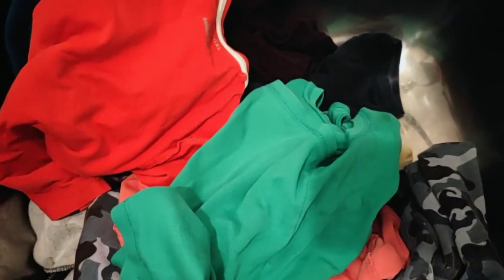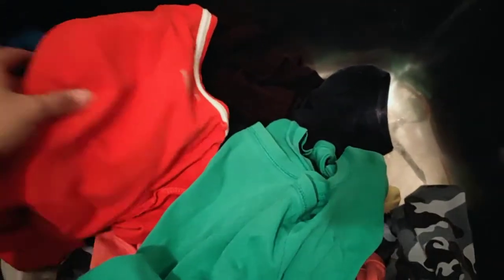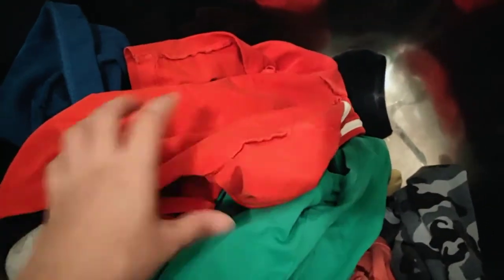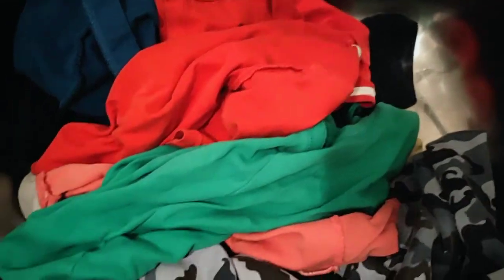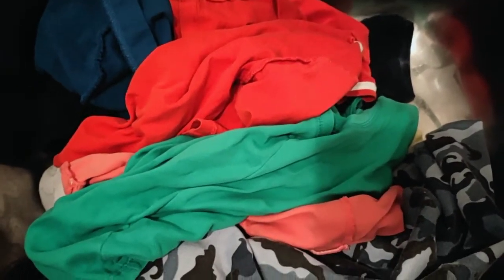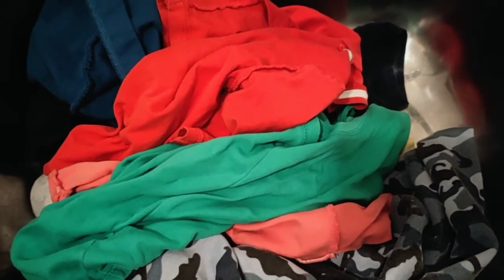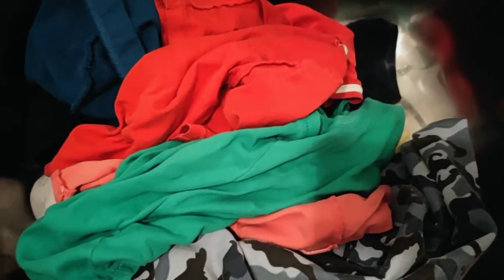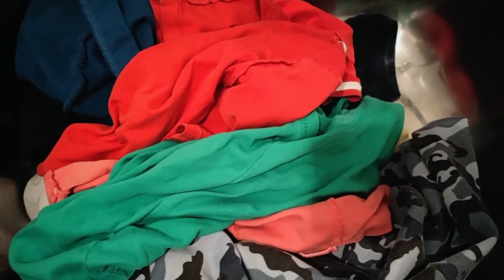Product review Ecostore ultra sensitive laundry liquid